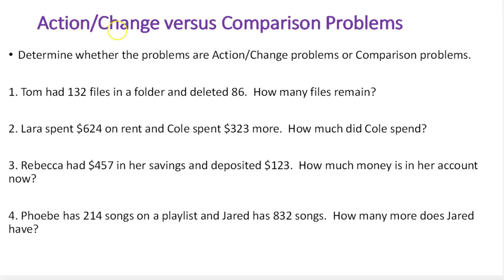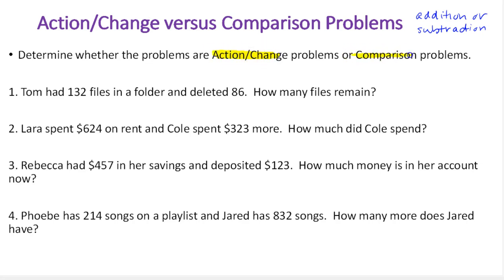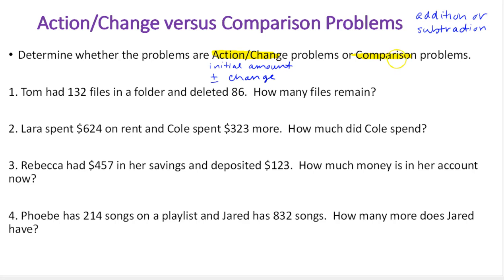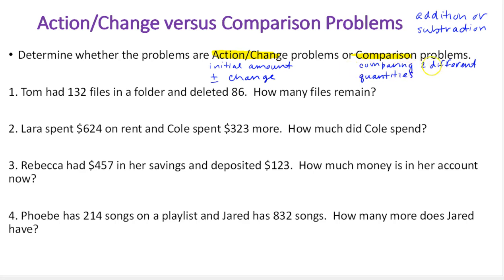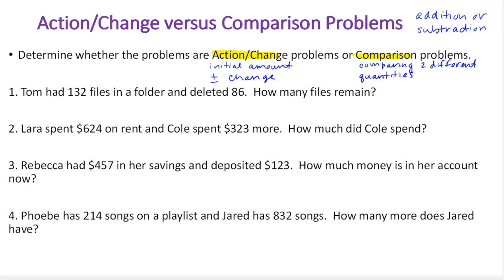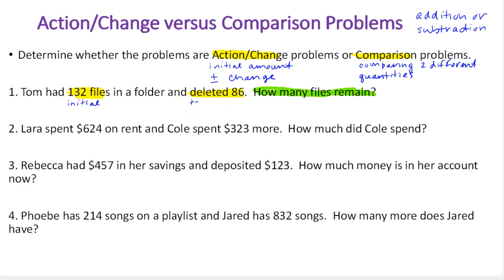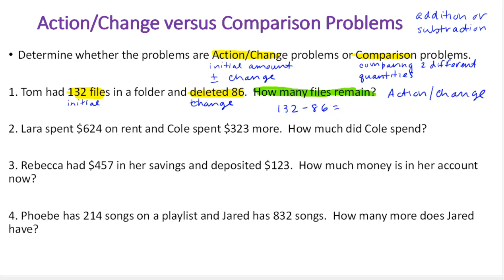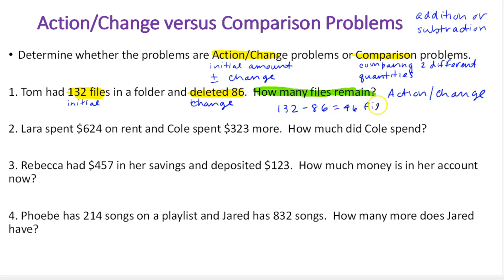Unit 1 Hwk #12